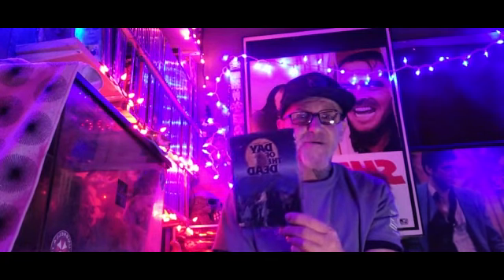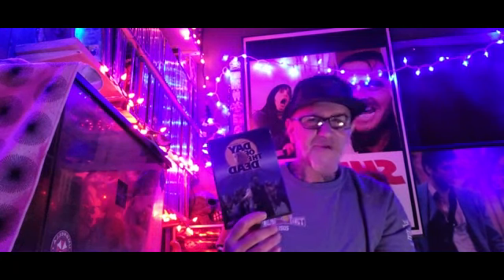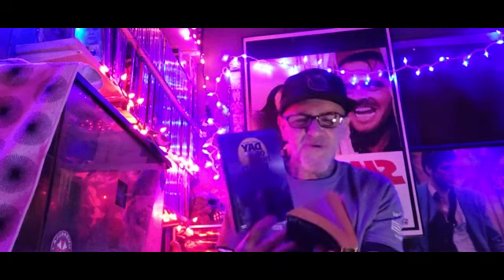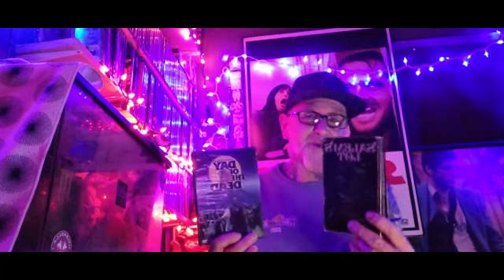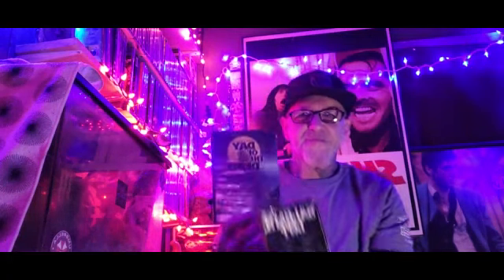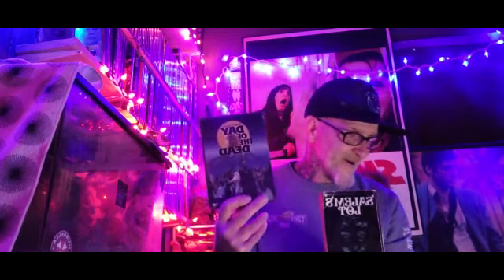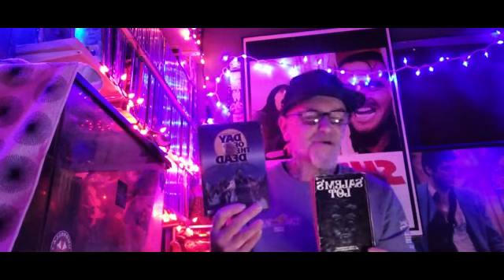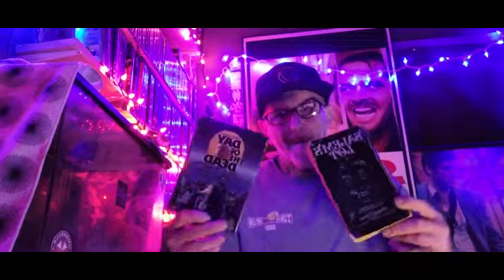Day Of The Dead's ( Stephen King EASTER EGG )